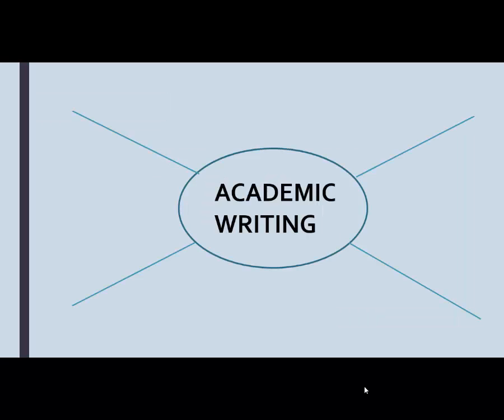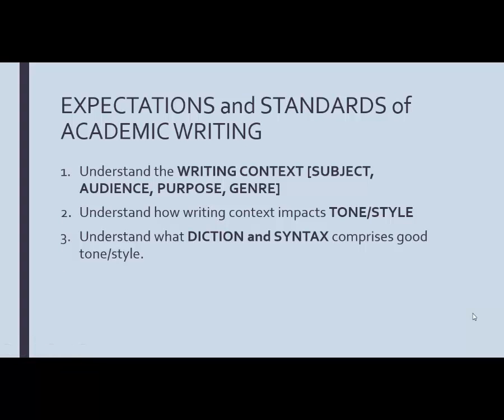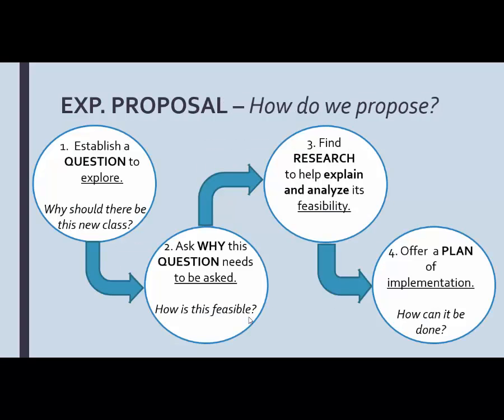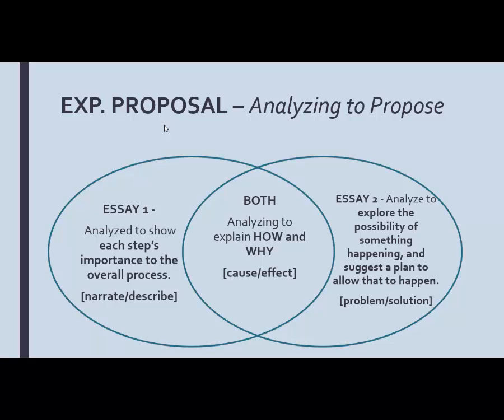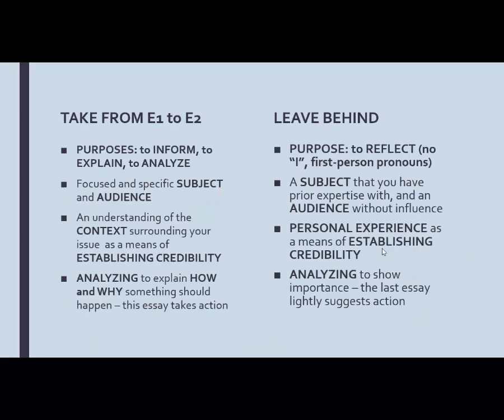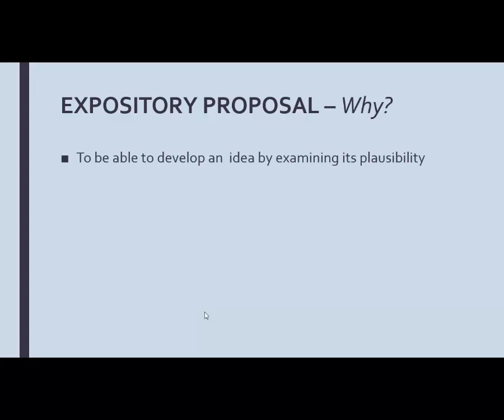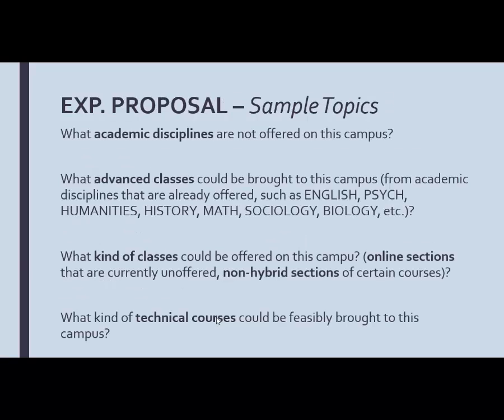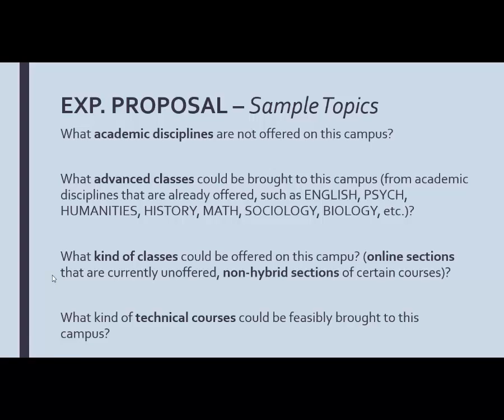ENG 101 - Expository Writing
A video about expository writing for Prof. Rand's ENG 101 class.